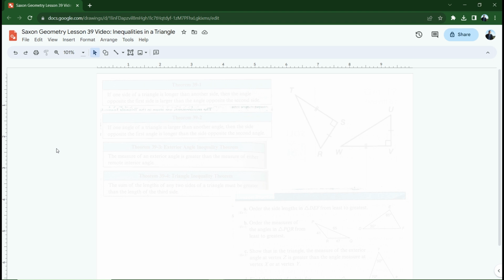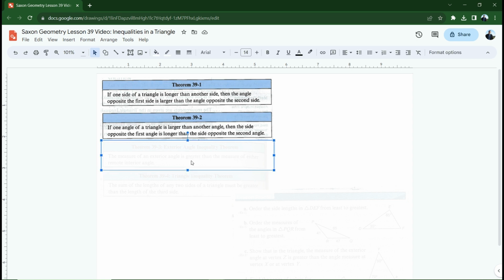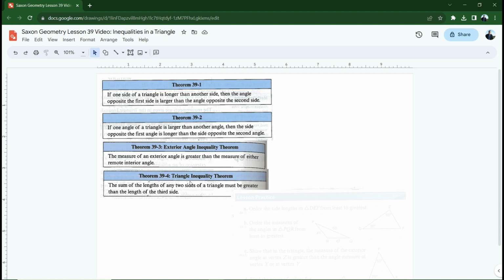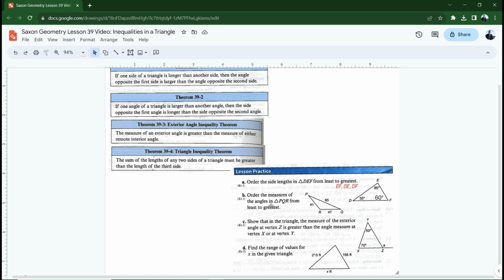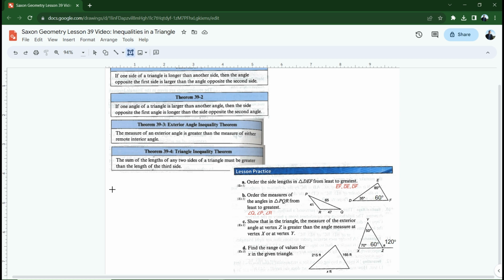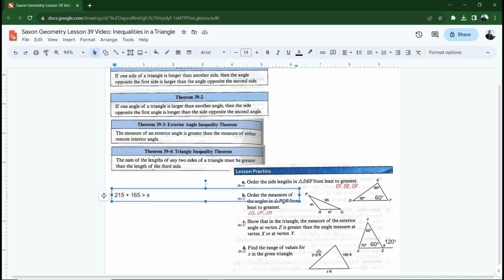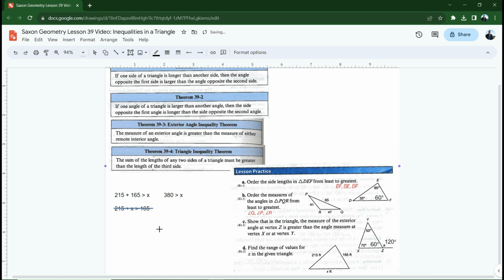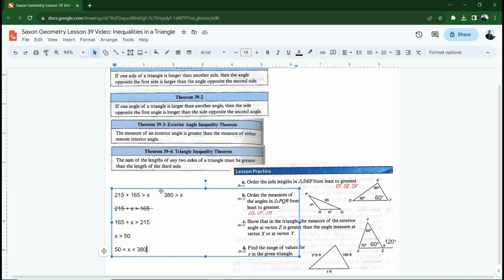Saxon Geometry Lesson 39 Video: Inequalities in a Triangle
In this video you will learn about triangle inequality theorems.